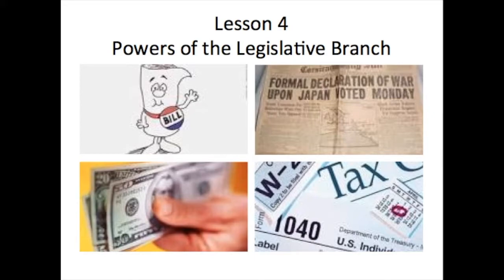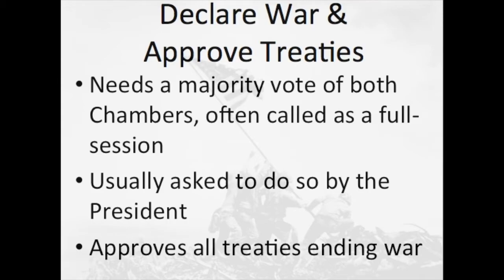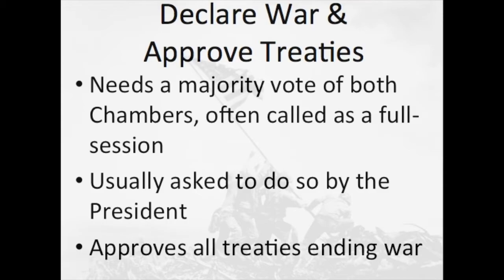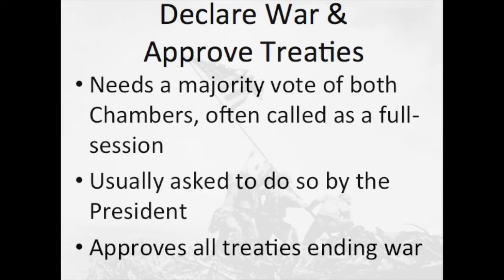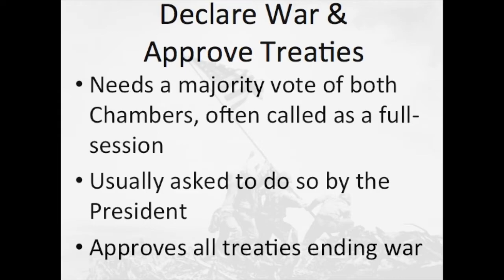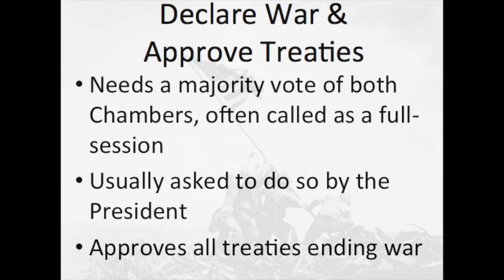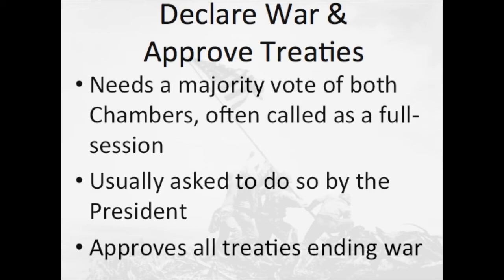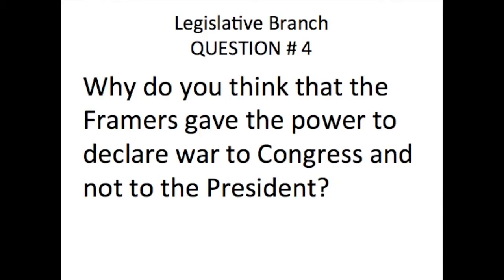Legislative Branch Lesson Four Part A